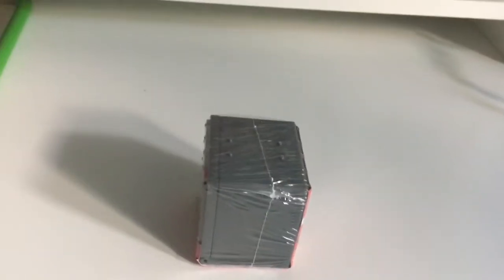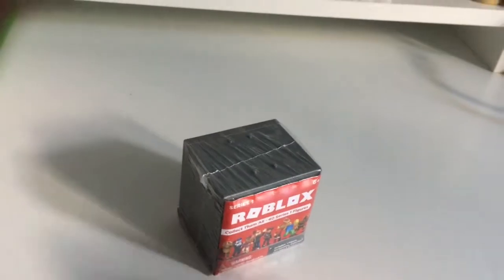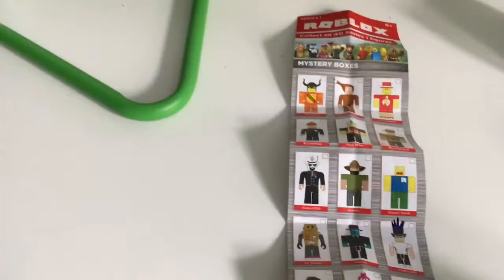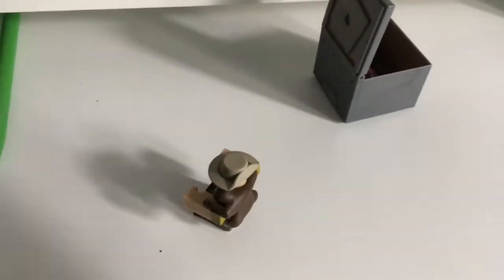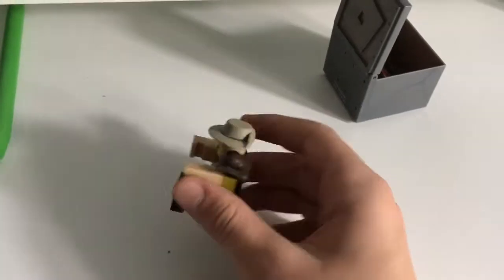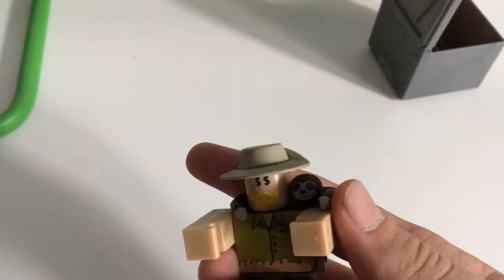Roblox Toy Unboxing and Review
unlike other toy review channels with kinder surprise eggs, gummy water bottles, and pregnant elsa and spiderman, I make toy reviews that are legitimate and serious. have fun